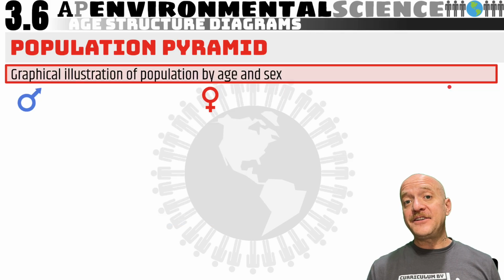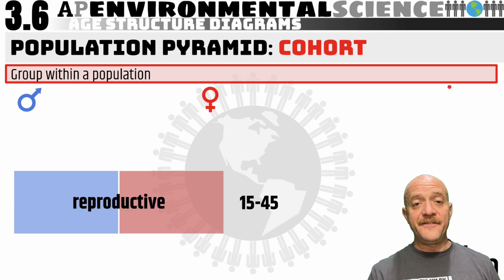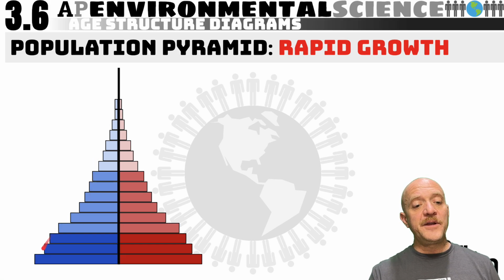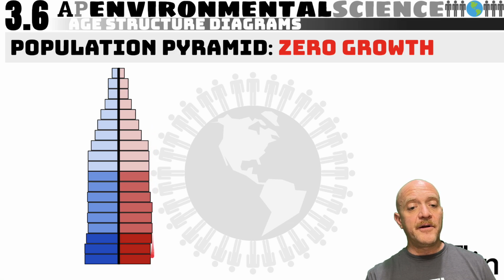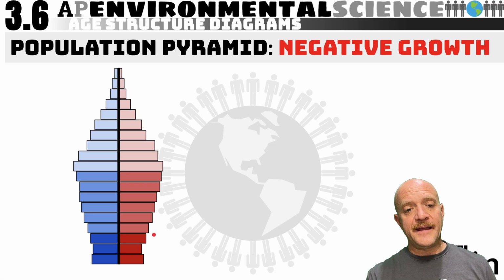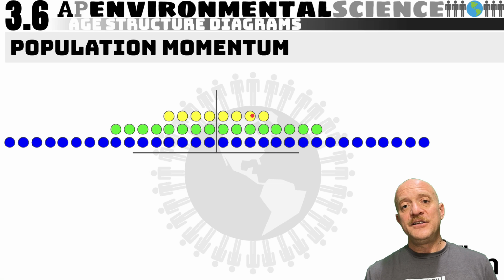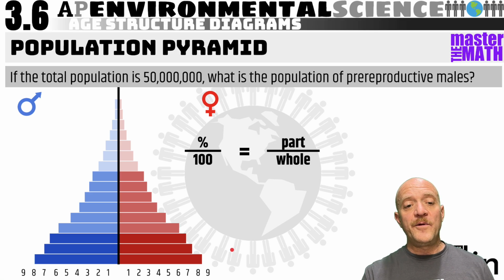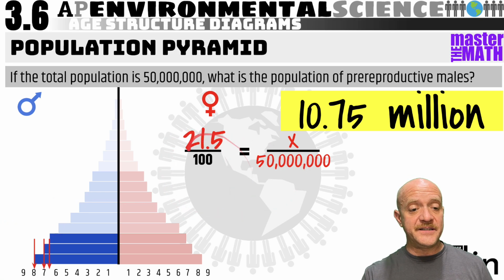3.6 AGE STRUCTURE DIAGRAMS